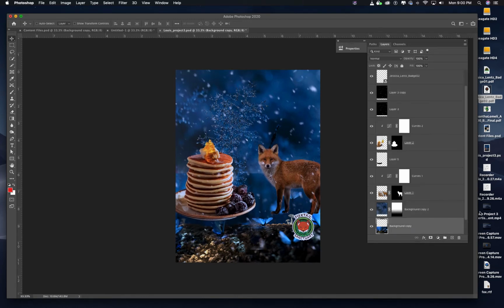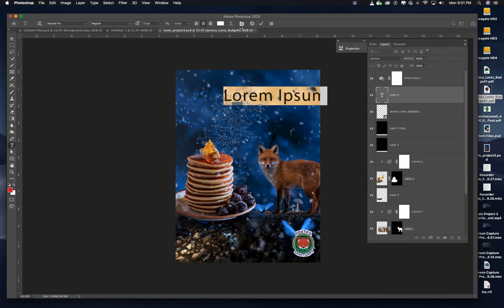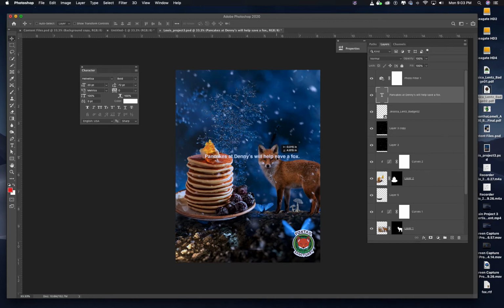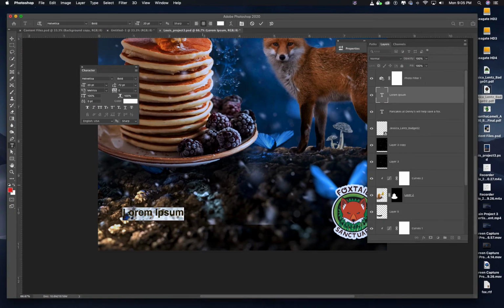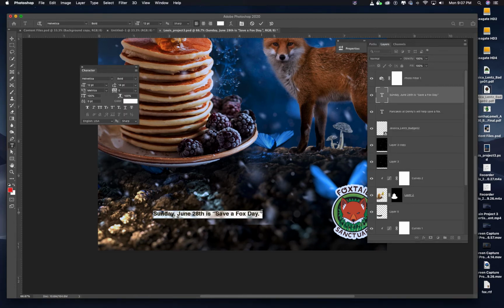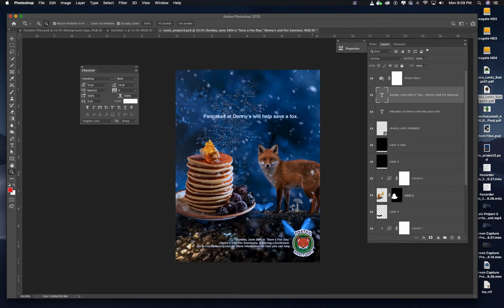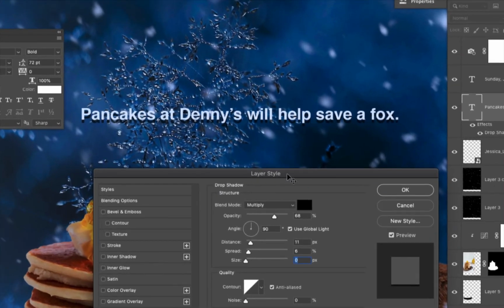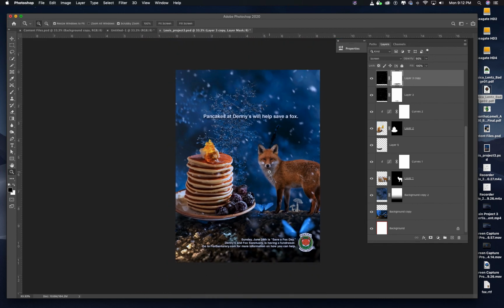Building Advertisement: Part4 - Setting up your text